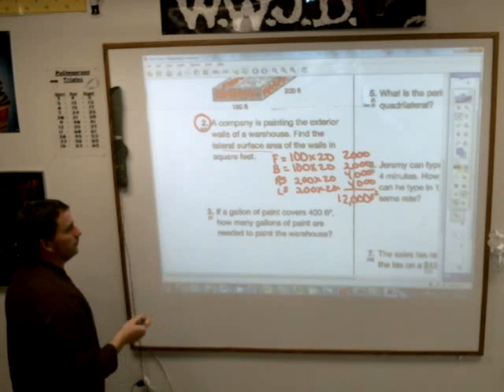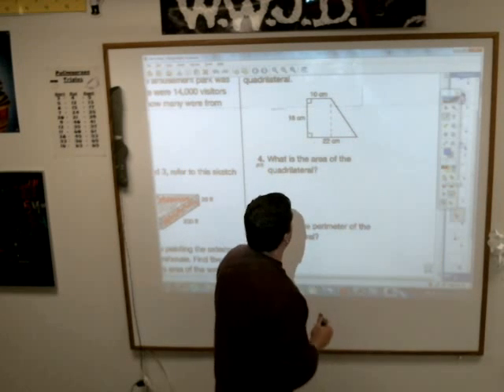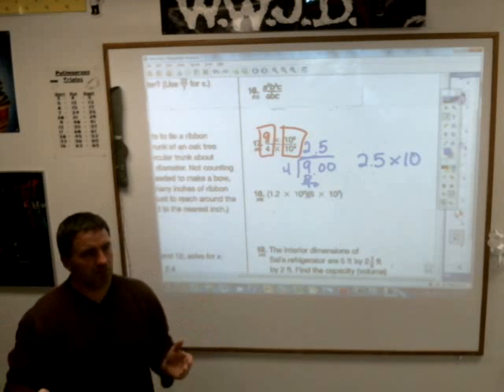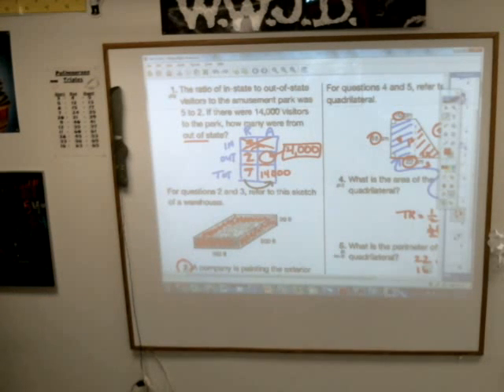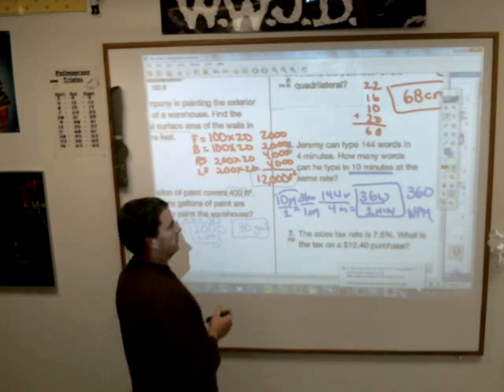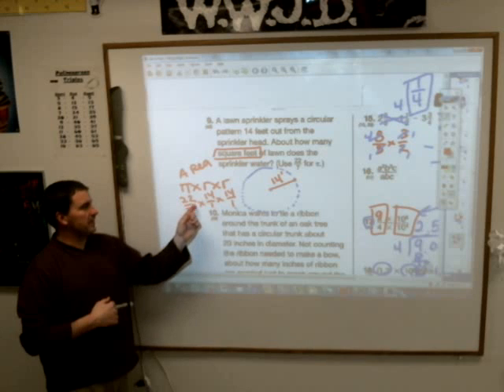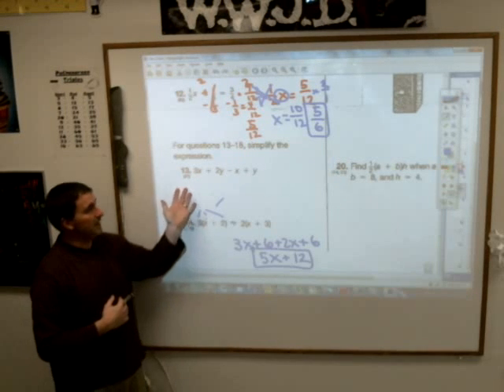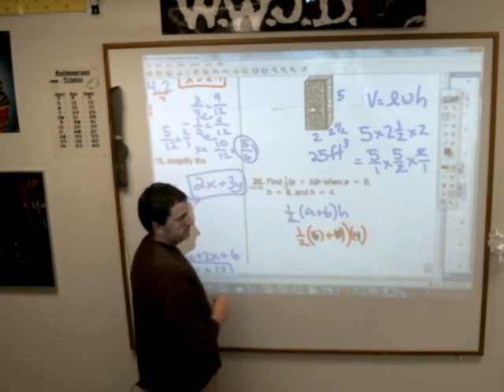Test 10 review